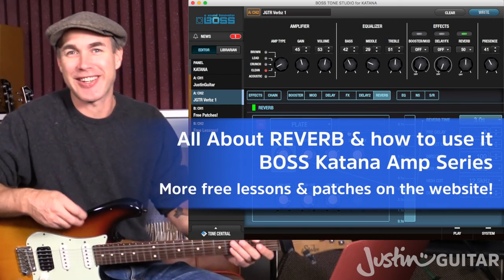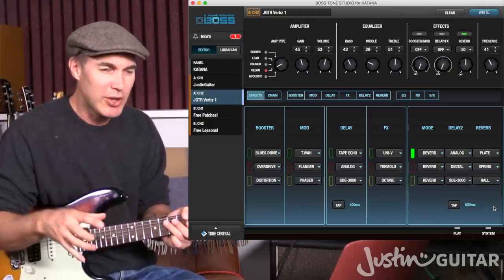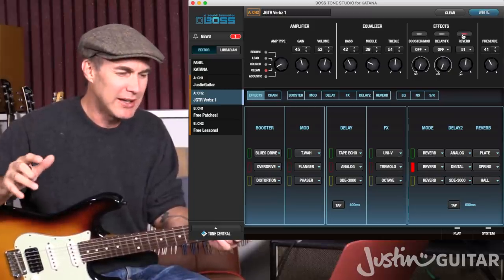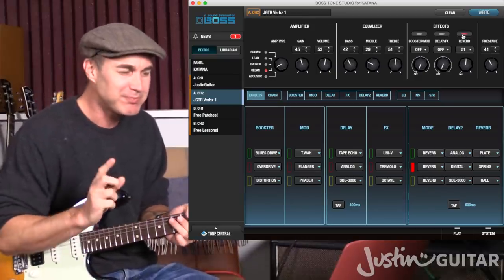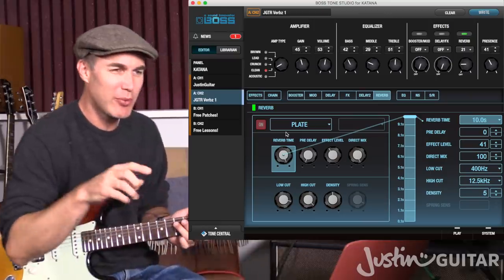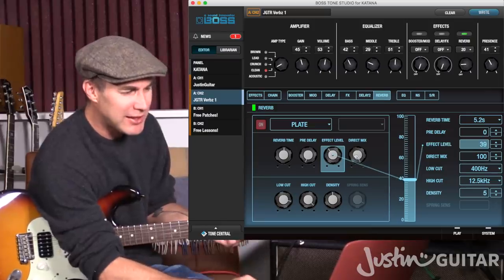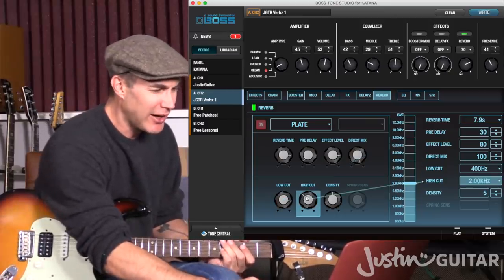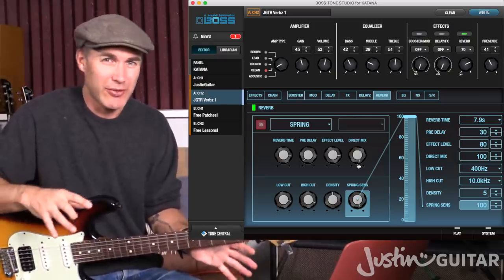All About Reverb: Plate, Spring, Hall and more... how to use and what to adjust!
Using the Boss Tone Studio, I take you through the different reverb types available and the parameters you have to explore when setting your reverb!